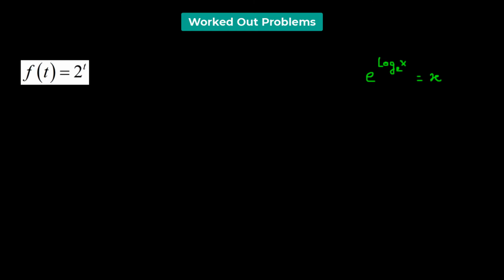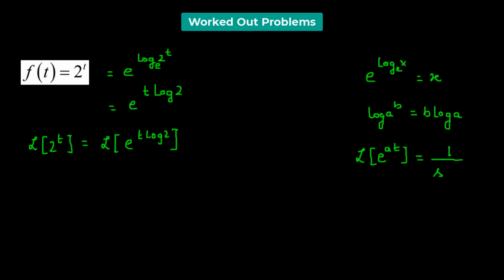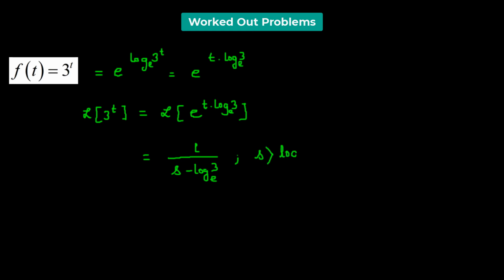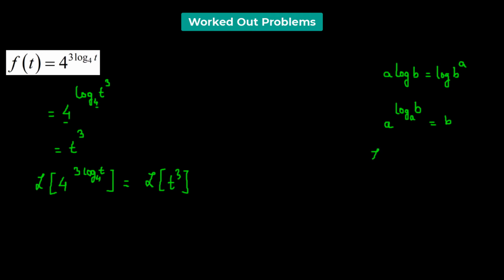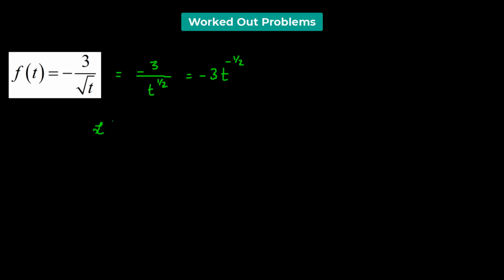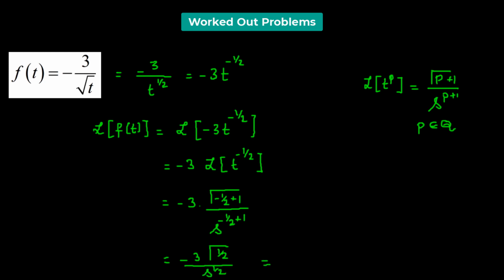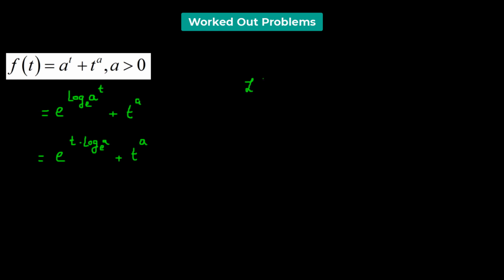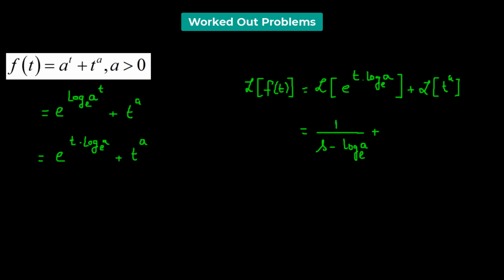12. Laplace Transform - Worked Out Problems 5